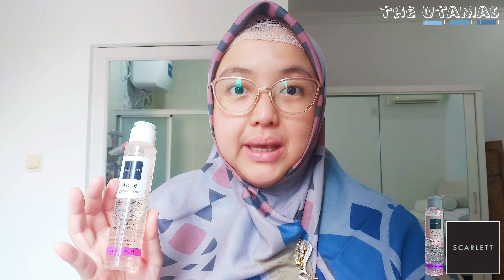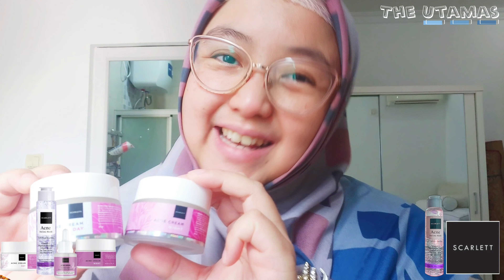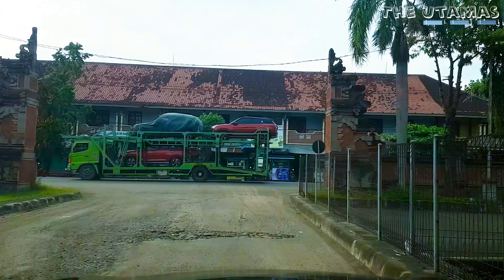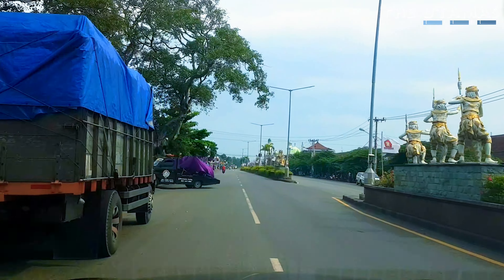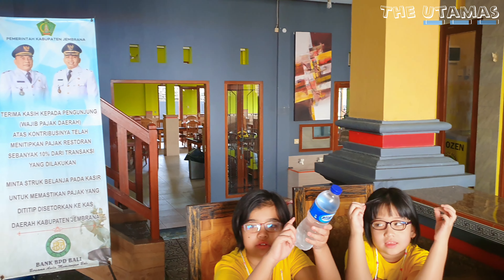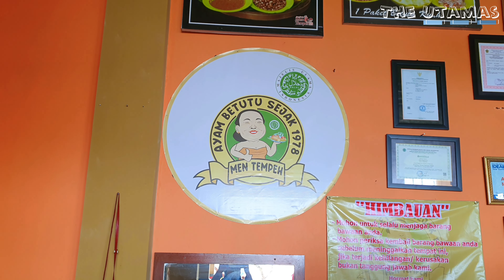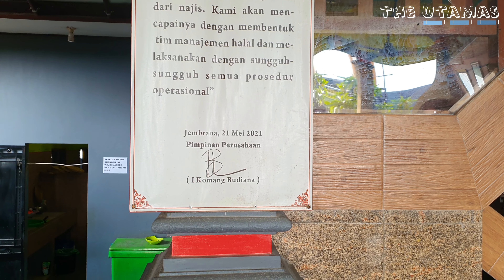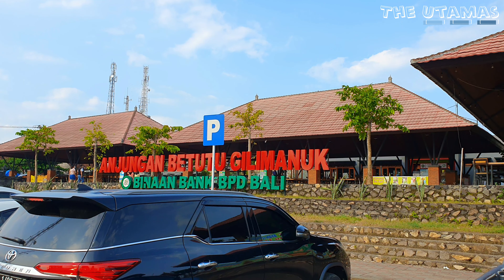ADA YANG KETINGGALAN DI ROAD TRIP BALI | Ayam Betutu Giilimanuk Men Tempeh | BALI TRAVEL VLOG 2022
ROAD TRIP JAKARTA BALI 2022: KULINER WAJIB DI BALI BEGITU SAMPE GILIMANUK, HALAL DAN MURAH

Jujur pandemi ini membawa kebiasaan baru untuk The Utamas. Kalau sebelum pandemi kami lebih sering bepergian menggunakan pesawat dengan alasan irit waktu, kondisi pandemi dimana anak2 bisa bersekolah online dari mana saja dan harga tiket pesawat yang melonjak tajam membuat kami ketagihan melakukan road trip bersama anak-anak. Seperti saat Februari 2022 lalu kami memutuskan untuk liburan sebulan meninggalkan Jakarta. Selalu ada kesan berbeda saat tiba di pelabuhan, adrenaline rush kalau kata orang-orang. Tahun ini merapat di Pulau Bali di siang hari, kami bergegas menuju rumah makan terkenal di kawasan Terminal Lama Gilimanuk yang sekarang dikenal dengan sebutan Anjungan Betutu Gilimanuk. Disana kami mencoba salah satu menu khas Bali yang sudah terkenal sejak 1978, Ayam Betutu Men Tempeh Pusat yang menjadi pelopor ayam betutu lain di sekitar kabupaten Jembrana itu. Rasanya sangat nikmat, sayang mereka tidak membuka cabang di kota lain. Oleh karena itu, kami sangat merekomendasikan semua teman-teman yang melakukan perjalanan darat ke Bali untuk menyempatkan diri mampir dan mencicipi langsung Ayam Betutu resep turun temurun dari Men Tempeh ini. Dijamin tidak akan kecewa dan terus terbayang-bayang saat sudah meninggalkan Gilimanuk.

PRODUCT MENTIONED:
Scarlett Whitening ACNE Facial Wash

-Dira & Panji-